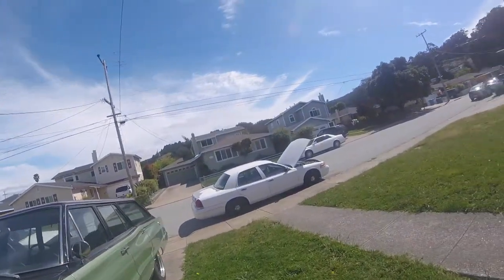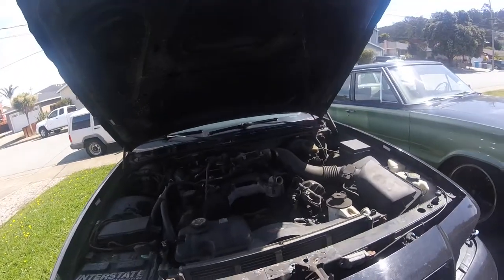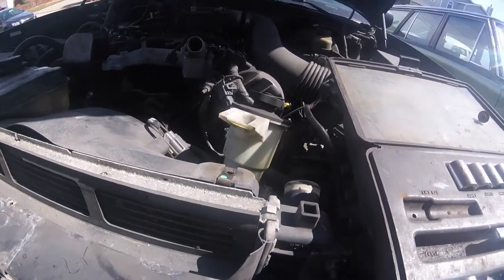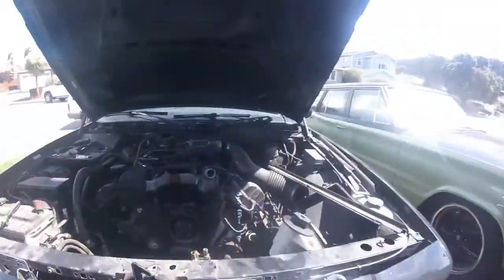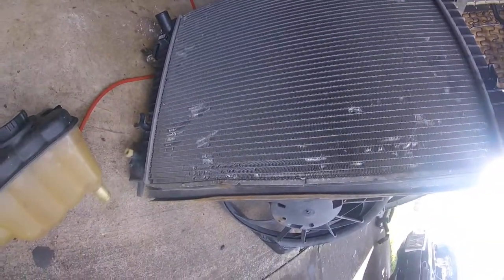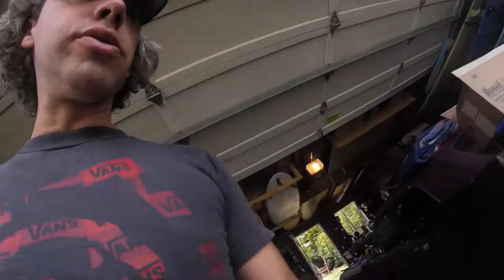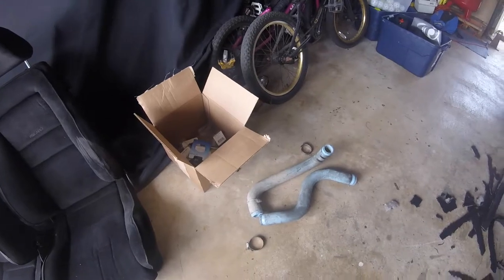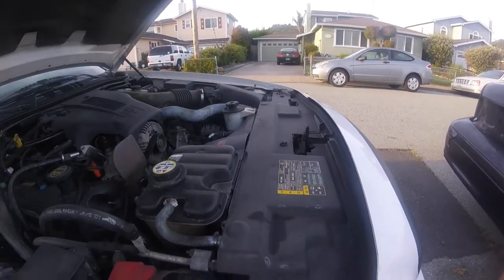PoF // Ep 17 - Crown Vic Cooling System Replacement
In this episode, I remove the complete cooling system from my Crown Victoria P71 Police Interceptor and replace the cooling system in my civilian Crown Vic.